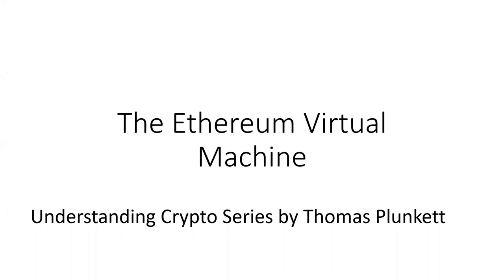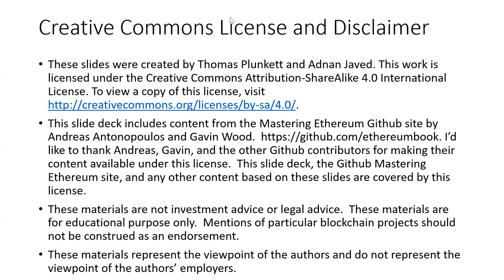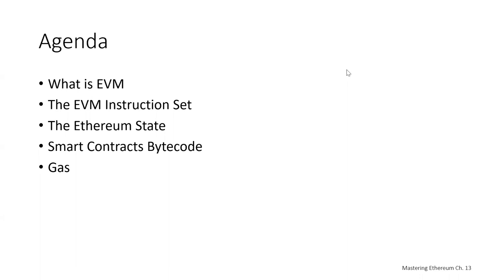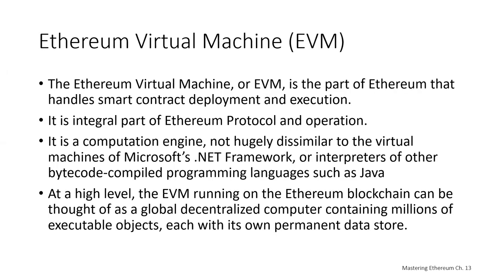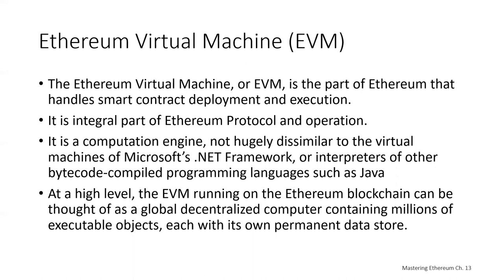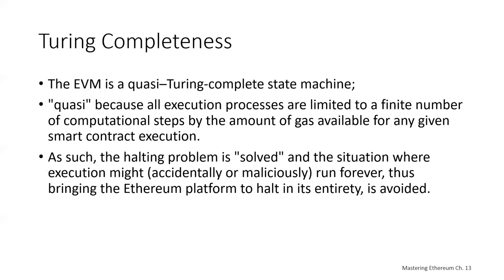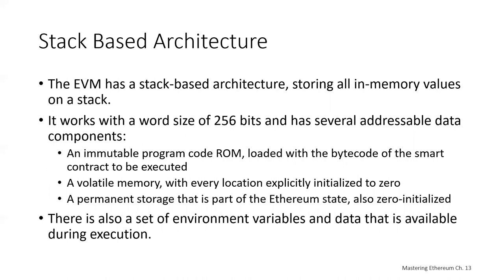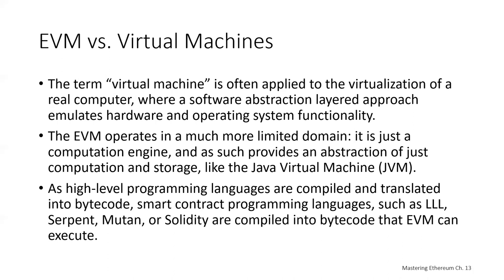The Ethereum Virtual Machine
The Ethereum Virtual Machine.  Ethereum technology video series.